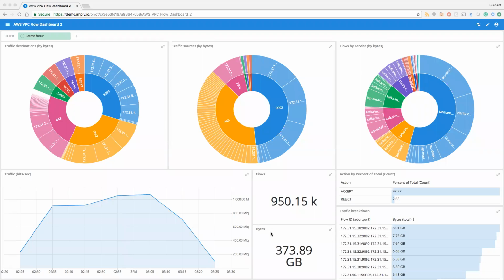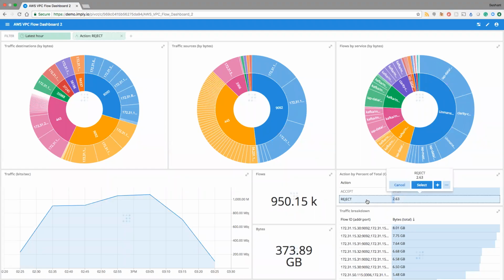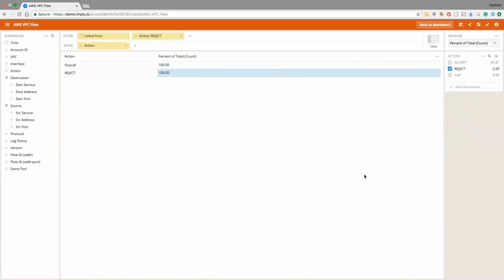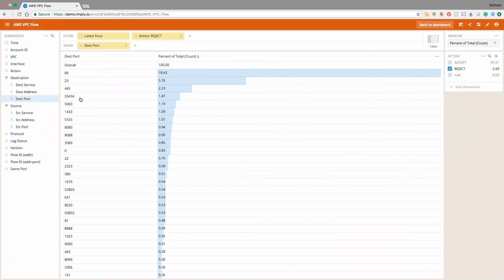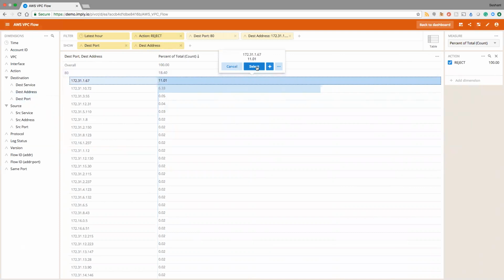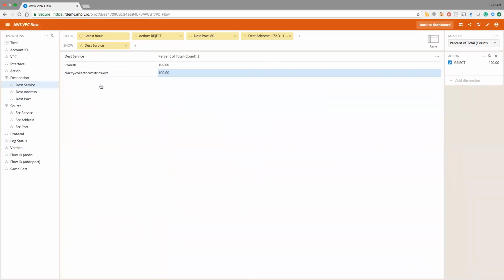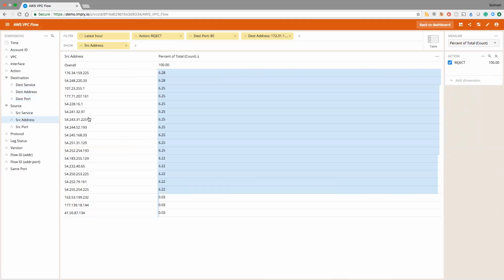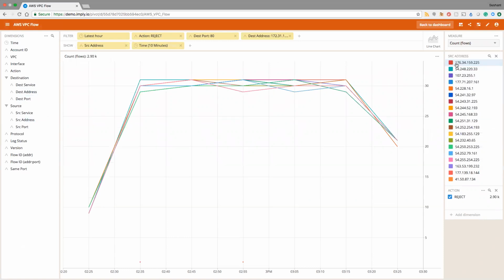Operational Analytics in Practice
Operational analytics is the process of exploring large-scale, complex data to understand a problem, anomaly, or pattern.  This video shows how anyone in a company, from the least to the most technical, can interactively analyze operational data.

Imply transforms how businesses run by integrating real-time intelligence into their operations. Founded by the authors of the Apache Druid database, Imply provides a cloud-native solution that delivers real-time ingestion, interactive ad-hoc queries, and intuitive visualizations for many types of event-driven and streaming data flows. Imply has operations in North America, Europe, and Asia Pacific and is backed by Andreesen Horowitz, Khosla Ventures, and Geodesic Capital.